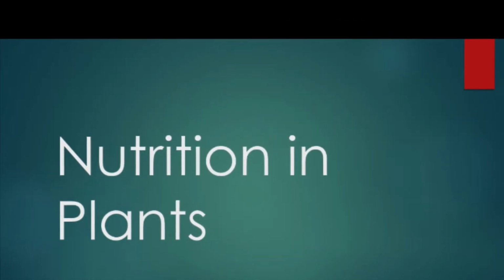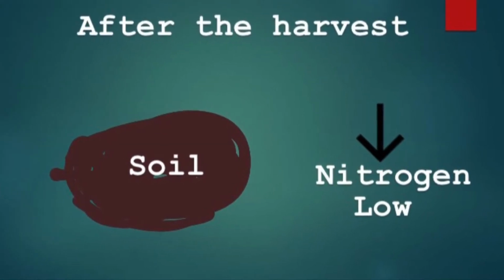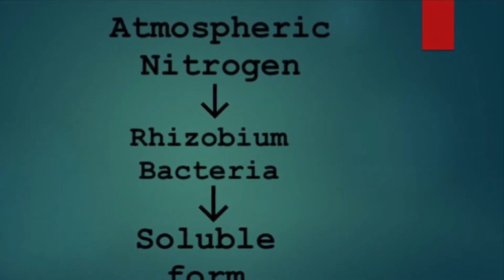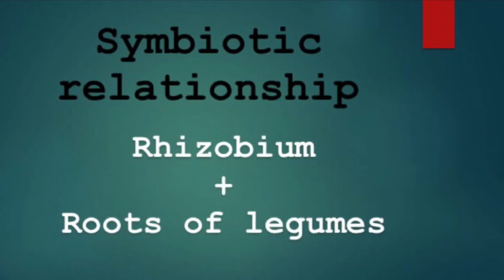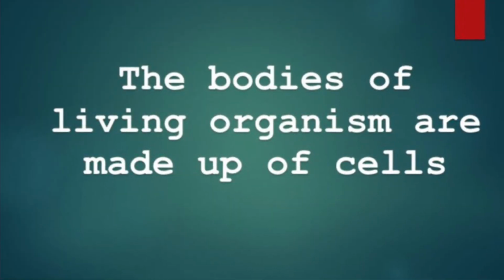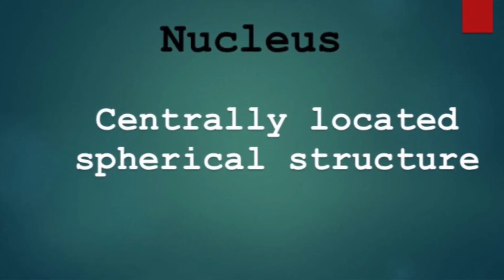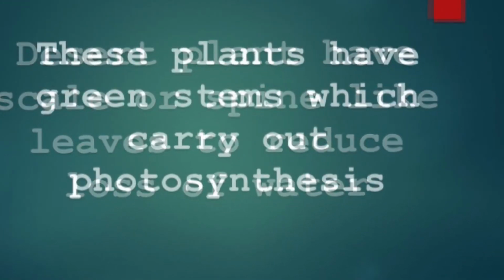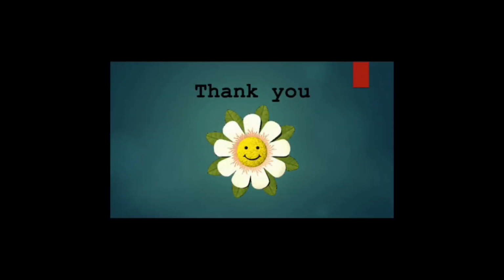Nutrition in plants Class 7 Science Chapter 1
This video is part 4 of class 7 Science Chapter 1 that is nutrition in plants. This video is completely based on ncert and CBSE syllabus. Here comes the notes:-
Saprotrophic nutrition is the type of nutrition in which organism take in nutrients in solution form from dead and decaying matter. For example fungi. Fungi release digestive juices on the dead and decaying matter and then absorb the liquid nutrients.
In Symbiotic relationship some organisms live together and help each other mutually for example fungus living in the roots of tree. The tree provides nutrients to the fungus while fungus help the tree in taking up the water and minerals from the soil.
Another example of symbiotic relationship is lichens. In lichens algae and fungus live together. The algae provides food to fungus while fungus provides shelter, water and minerals to the algae.